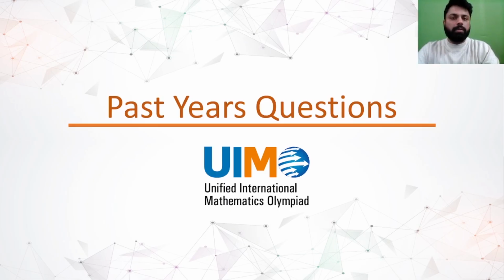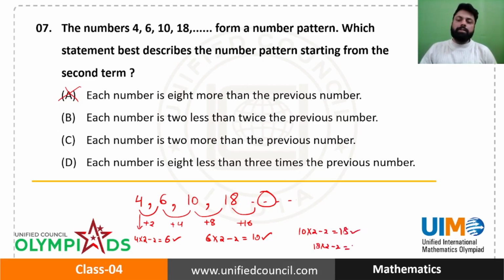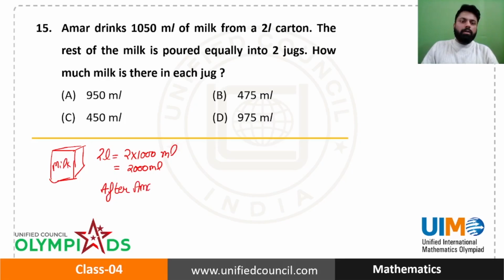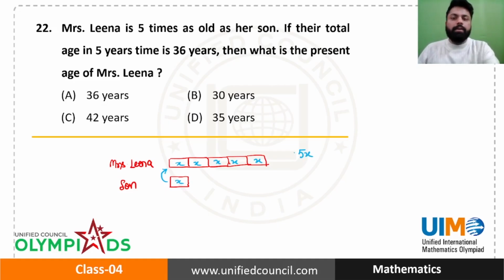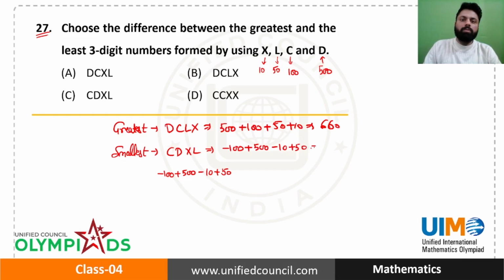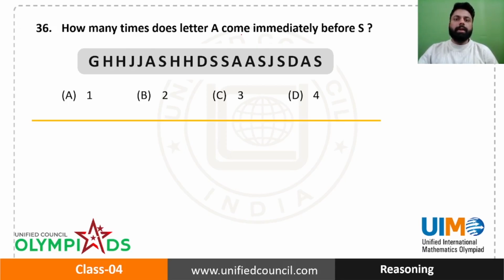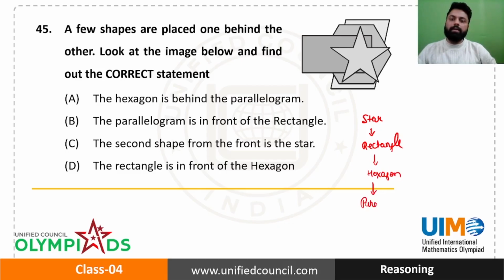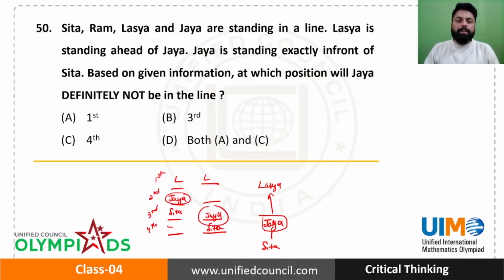UIMO Past Years Questions Explained Class 4